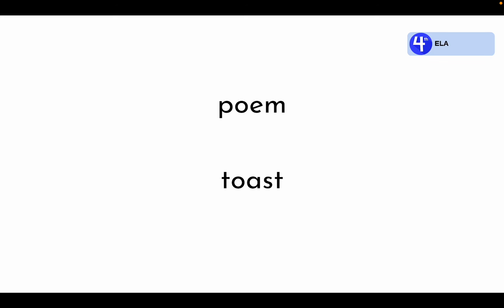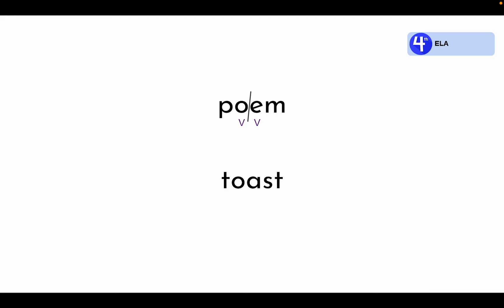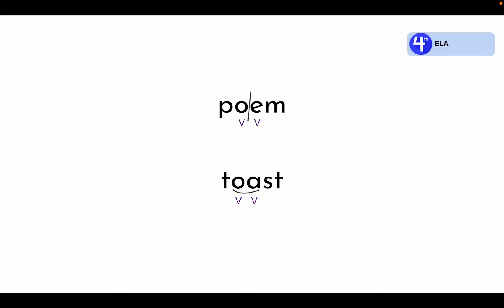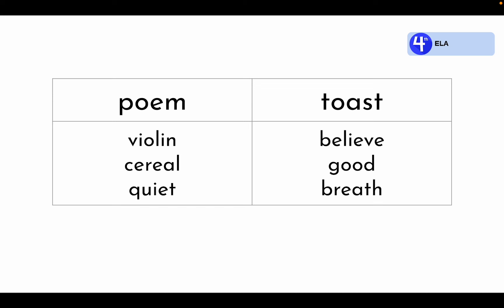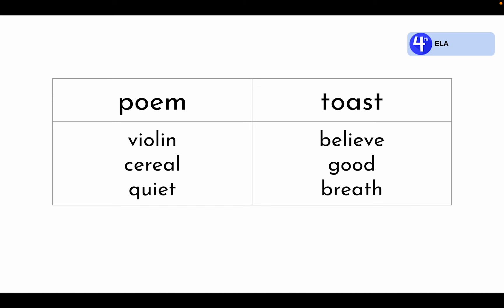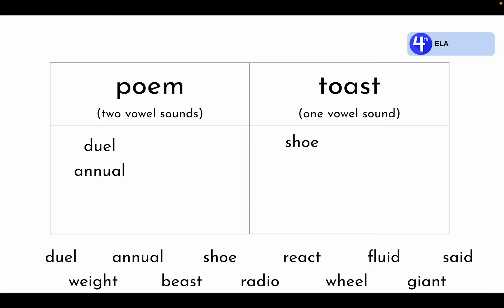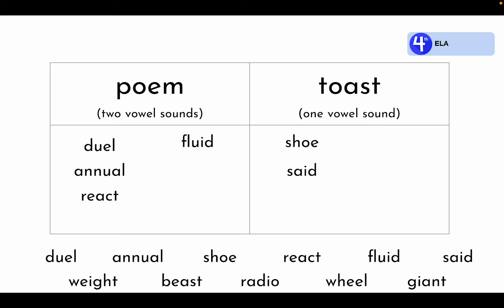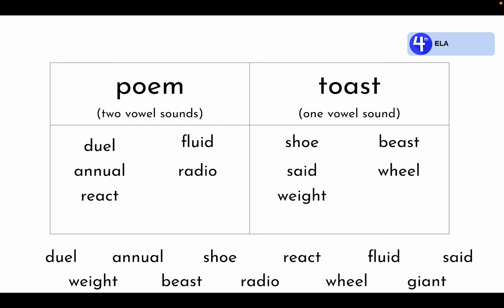4th Grade ELA 9.1.1 Decoding Words with VV Syllable Division Pattern